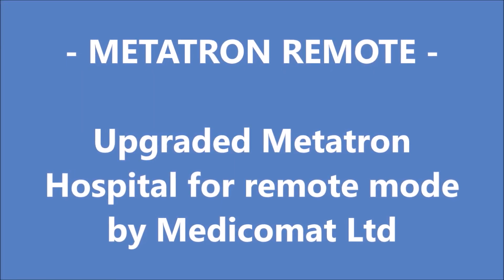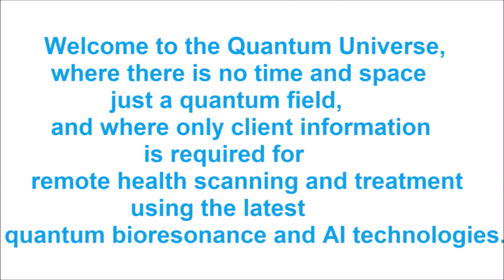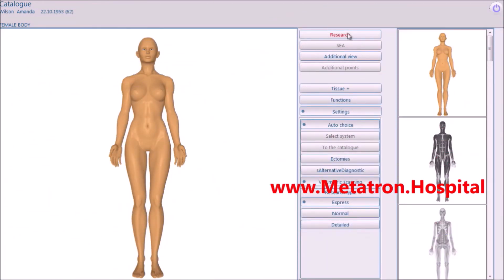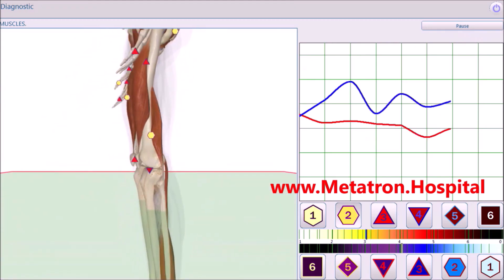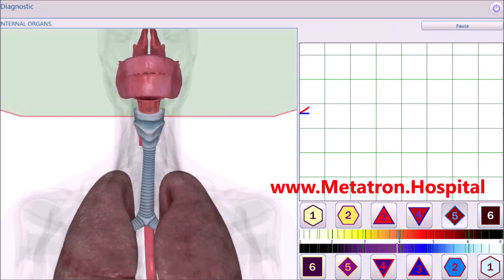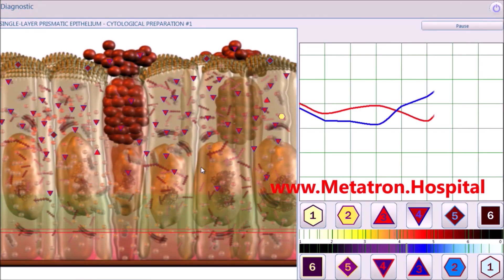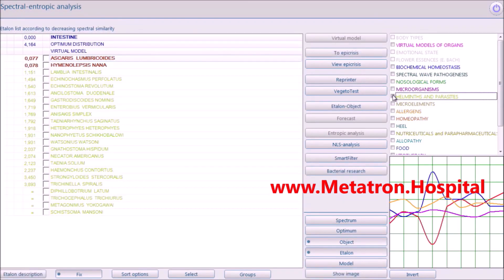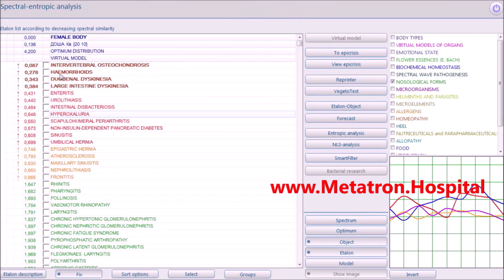Quantum Entanglement - METATRON REMOTE Quantum Bioresonance Health System Remote Scanning Treatment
Metatron Hospital Scanning - Quantum Entanglement - METATRON REMOTE Quantum Bioresonance Health System For Remote Health Testing Scanning Analysis Treatment At Any Distance For Any Health Condition Of The Whole Body.

METATRON REMOTE scan and treatment can be applied at any distance using the client information, which is used as a medium for quantum link between the Metatron device and the client. This was referred to as “Instantaneous action at a distance” by Einstein. Modern physicists named it “Quantum Entanglement”.

Just submit your personal information via email and receive a health report within hours. Required information that determines your Quantum-ID are: name, gender, date of birth, blood type, address, phone.